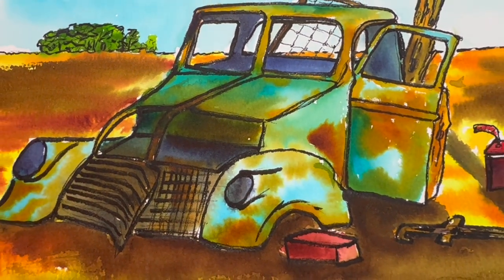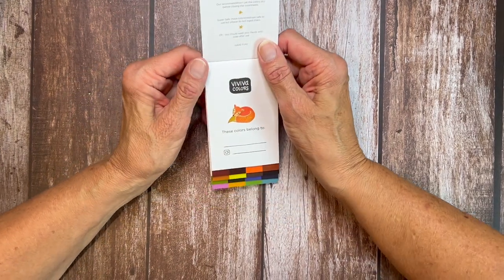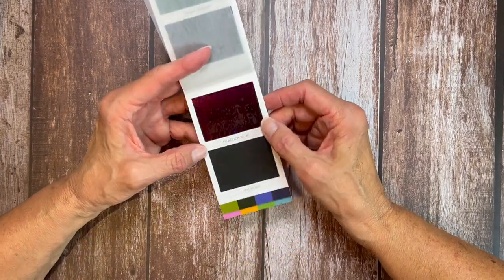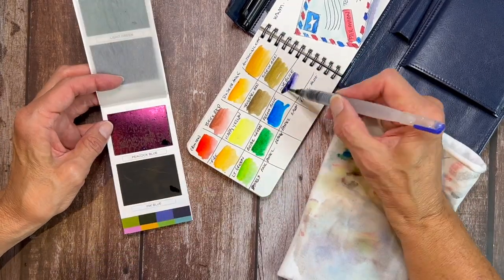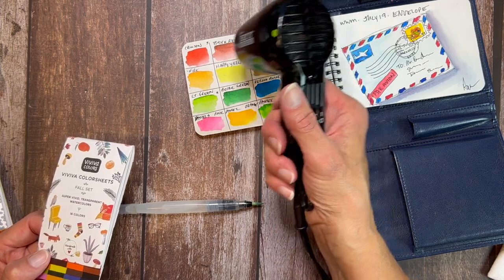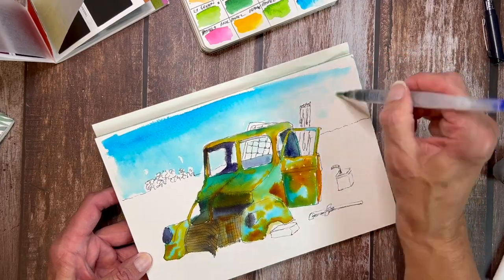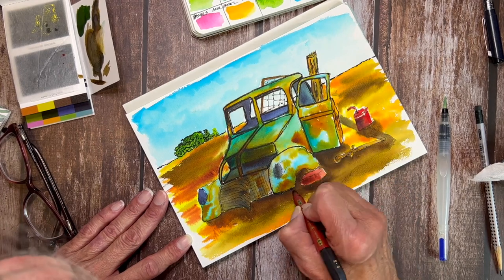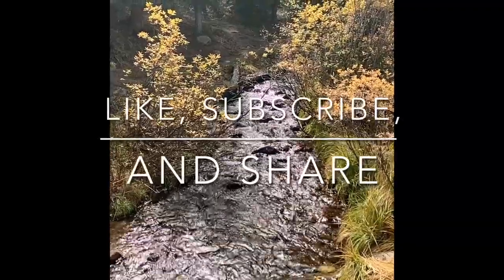Watercolor Demo with @VivivaColors Fall Colorsheets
Who needs a Pumpkin Spice Latte when you can have Viviva Fall Colorsheets?!

I've recently begun a partnership with Viviva Colors, and I'm thrilled to be able to share this with you - because you'll save money! Your purchase will not only save you money on some really unique watercolors, but it will help me continue to create content for you to enjoy here on my channel!

The Vivvia Fall Colorsheets are a wonderfully vibrant, happy fall color palette of 16 gorgeous colors.  Beautifully portable, easy to use, and only about the size of your cell phone! Take them anywhere you go or simply keep them at home...the Viviva Fall Colorsheets will brighten you day each time you use them.

Stay tuned to my channel in the months ahead as I continue to partner with Viviva Colors to help you create spontaneous & vibrant art on the go… even if you’re only going to your kitchen table!

I hope you enjoy using the Viviva Colors brand and have a lot of fun with me as we continue to discover everything these innovative products can do!

Here is the lightfastness and color name information for the Vivvia Watercolor Pans:

ORIGINAL PANS
＊＊＊ Absolutely Permanent
＊＊ Moderately Permanent
C01 White ＊＊＊
C04 Deep Yellow ＊＊＊
C06 Mango ＊＊
C08 Orange Blossom ＊＊
C11 Scarlet ＊＊＊
C15 Amaranth ＊＊
C17 Violet ＊＊＊
C19 Apple Green ＊＊＊
C21 Vine Green ＊＊
C24 Deep Green ＊＊
C28 Shallow Blue ＊＊
C31 Royal Blue ＊＊＊
C34 Deep Blue ＊＊
C36 Raw Sienna ＊＊
C38 Burnt Umber ＊＊＊
C42 Rust ＊＊

SPRING PANS (This is the set I drmonstrated)
＊＊＊ Absolutely Permanent
＊＊ Moderately Permanent
C12 Crimson Lake ＊＊
C14 Alizarin Crimson ＊＊＊
F66 Opera ＊＊
F63 Cocktail Pink ＊＊
C07 Permanent Yellow ＊＊＊
C05 Bess Yellow ＊＊
F62 Cinnamon ＊＊
C16 Indian Red ＊＊＊
F74 Light Yellow Green ＊＊
C25 Olive Green ＊＊
C22 Permanent Green ＊＊
C27 Viridian Hue ＊＊＊
F67 Periwinkle ＊＊
C35 Cobalt Blue ＊＊＊
F71 Turquoise Blue ＊＊
C30 Marine Blue ＊＊＊